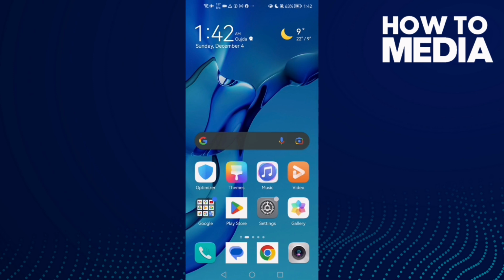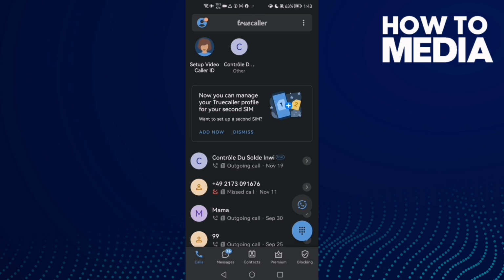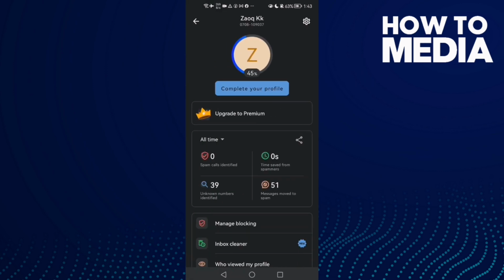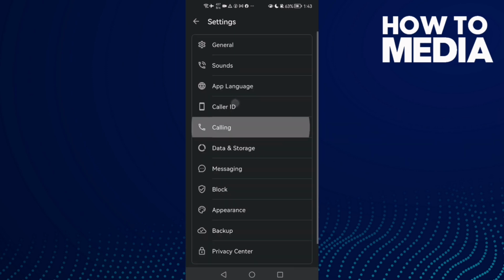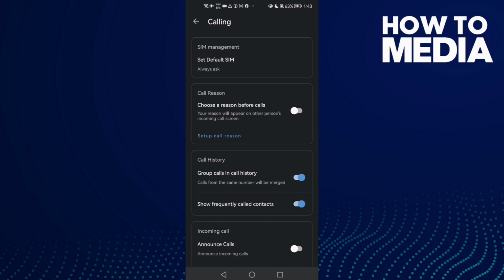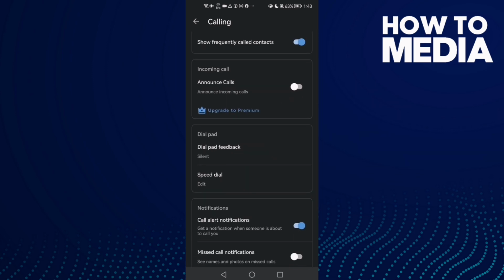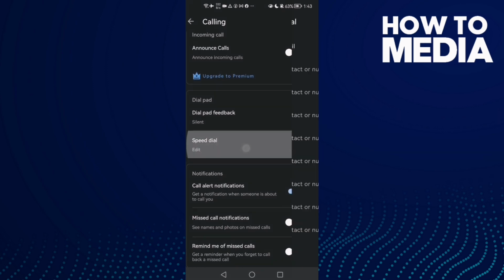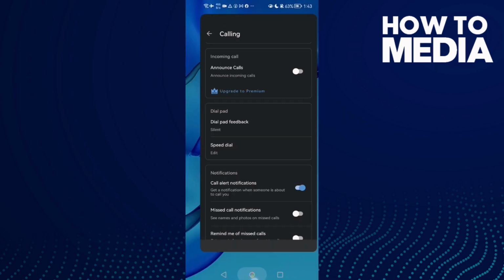How to Find Speed Dial Settings on Truecaller Android or iphone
in this video we discuss :